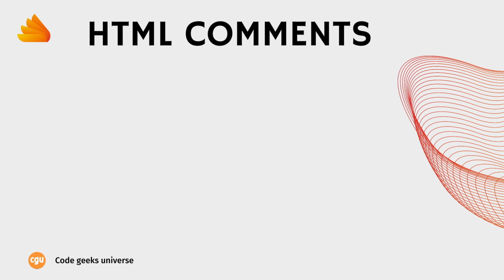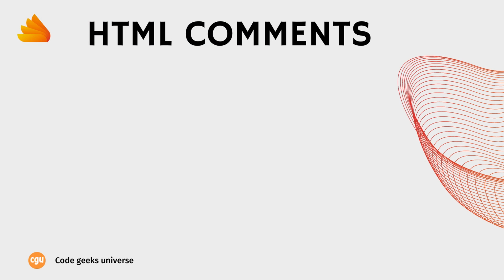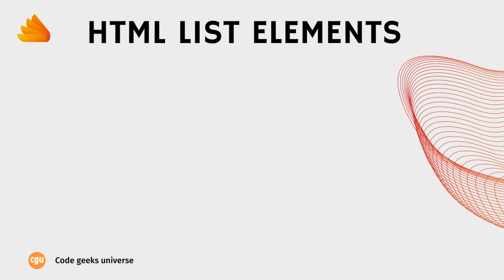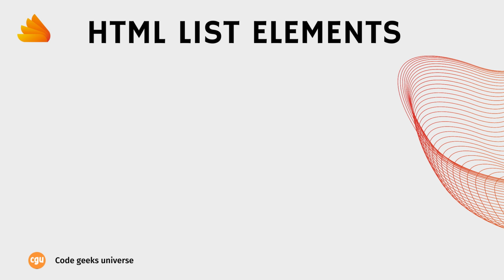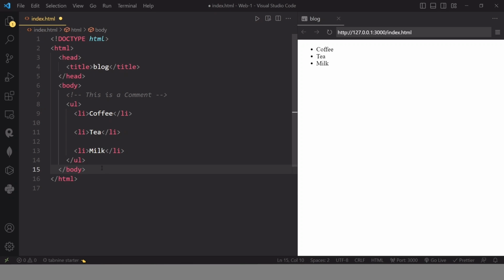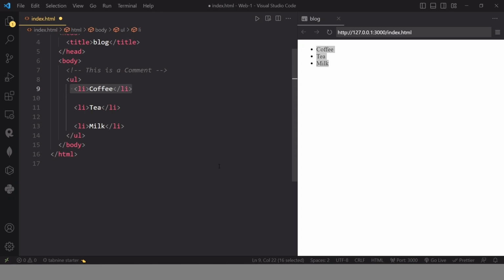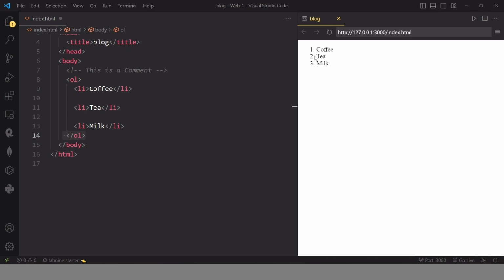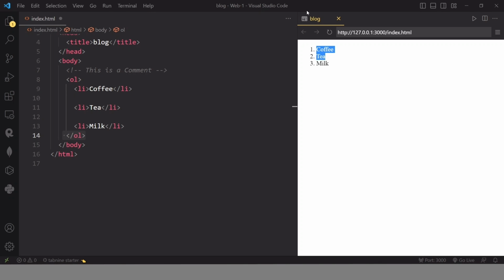HTML Comments and HTML List Element | Full Stack Web Development | Web Development Tutorial #8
🌟 Welcome to Code Geeks Universe – your one-stop destination for demystifying web development! In today's tutorial, we're diving into the world of HTML Comments and HTML List Elements. Brace yourself for an enlightening journey as we uncover the art of leaving comments in your code and structuring content with lists. Let's elevate your coding game together!

📝 HTML Comments: Your Coding Diary:
Discover the power of HTML Comments – those little notes that guide you through your code journey. We're breaking down how to insert comments, so you never lose track of your code's purpose. Let's learn how to collaborate, leave reminders, and make your code communication-friendly.

📋 Organize Content with HTML List Elements:
Imagine having an organized structure for your content, just like a well-arranged checklist. HTML List Elements let you achieve exactly that! We'll delve into creating both ordered and unordered lists. Get ready to see your web content transformed into clean, structured brilliance.

🔎 Step-by-Step Demonstrations:
At Code Geeks Universe, we believe in hands-on learning. Join us as we walk you through real-time demonstrations of adding HTML Comments and crafting various list types. We're making coding fun, engaging, and easy to grasp!

🚀 Elevate Your Web Development Skills:
Whether you're a beginner or an experienced coder, mastering HTML Comments and List Elements is crucial. These tools enhance your code's readability, collaboration potential, and overall user experience. With Code Geeks Universe by your side, you're set for success.

🌐 Join the Code Geeks Universe Community:
Stay updated on the latest web development trends, tutorials, and insights. Let's grow together and conquer the coding cosmos!

📚 Dive Deeper with Our Resources:
Code Geeks Universe is here to support your growth and mastery in the coding realm.

🔗 Are You Ready to Transform Your Code?
Get ready to harness the power of HTML Comments and List Elements! Elevate your coding skills, enhance your web pages, and unlock new dimensions of creativity. Join us in this exciting coding adventure!